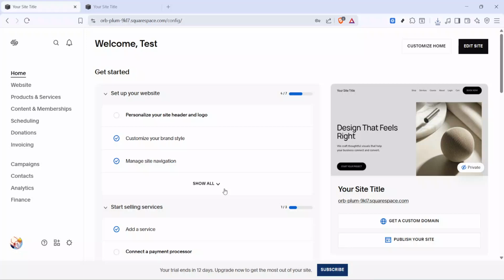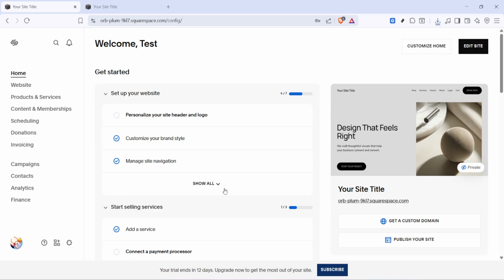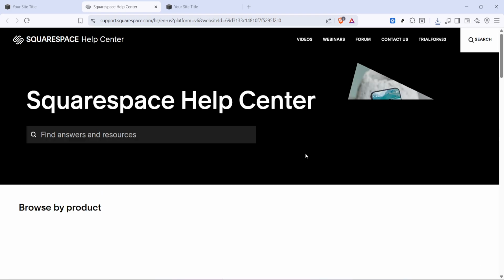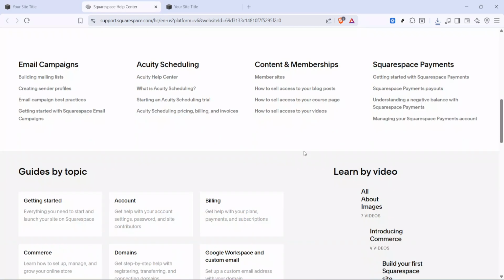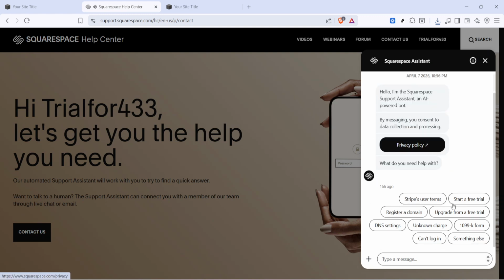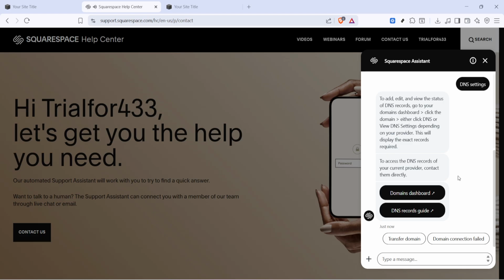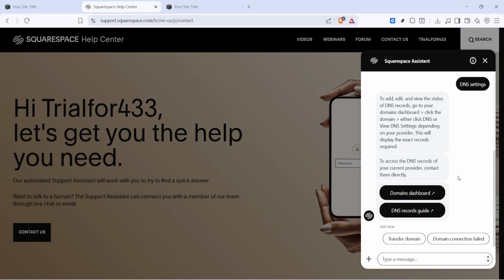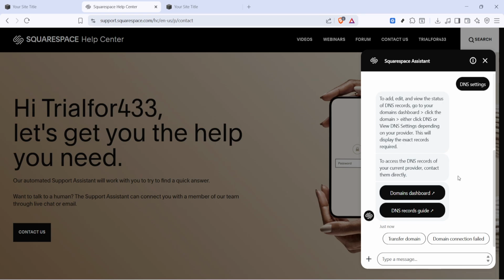How to Contact Squarespace Support FAST (Step By Step 2026)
How to Contact Squarespace Support FAST